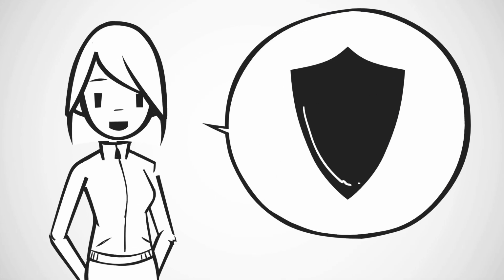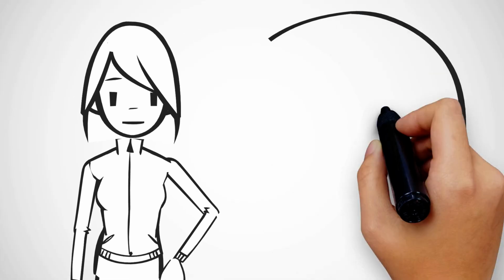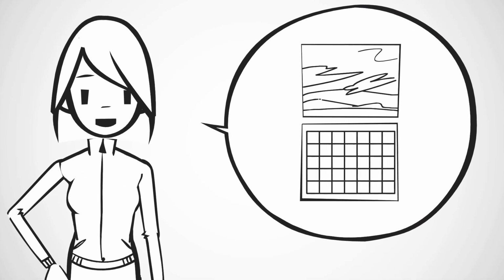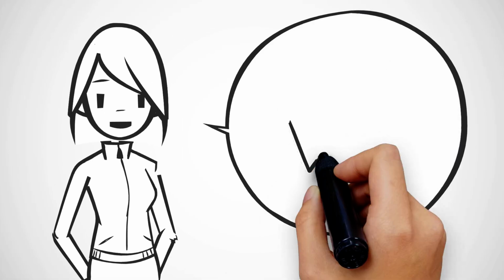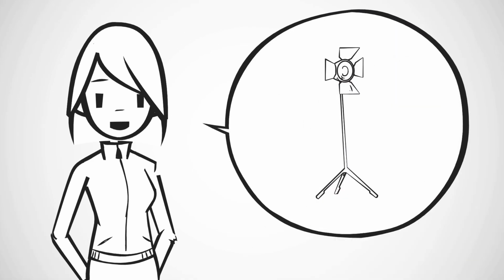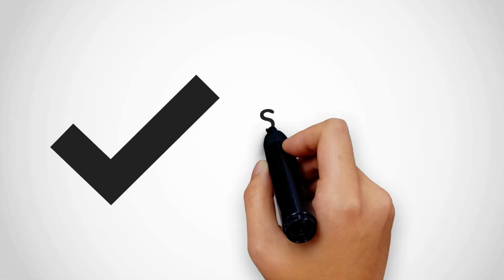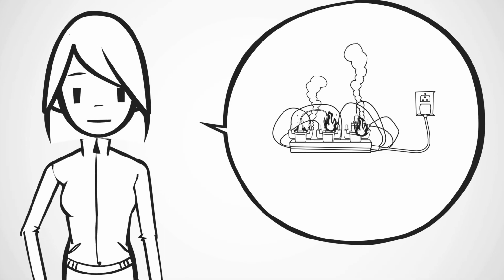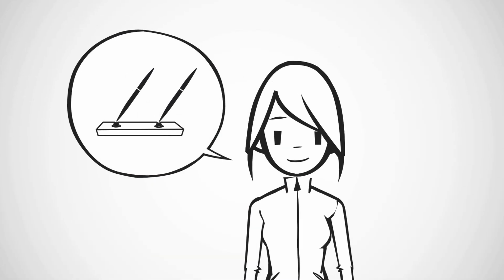Troubleshooting Methodology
An explainer video!